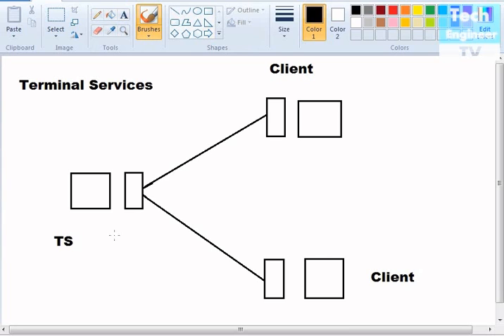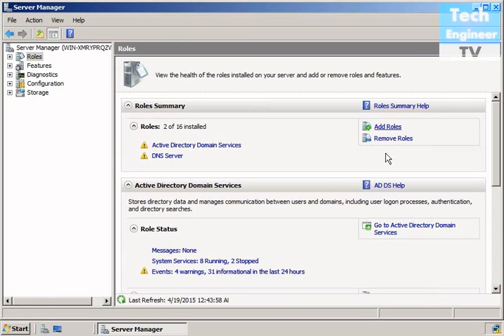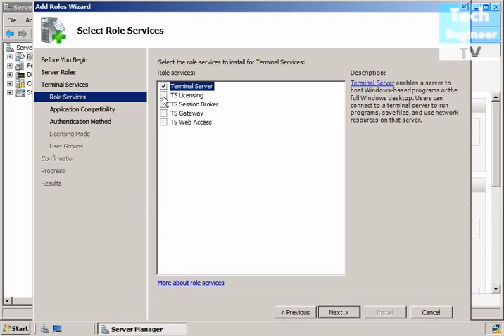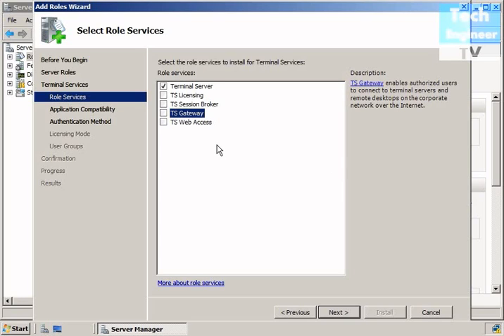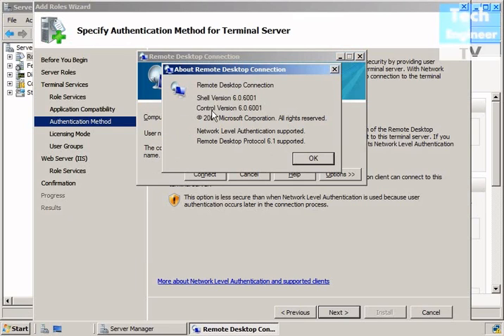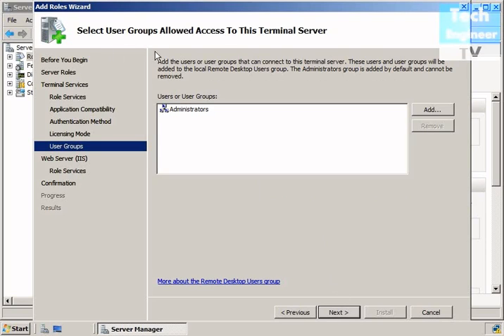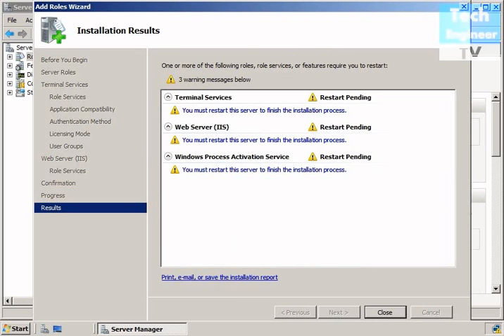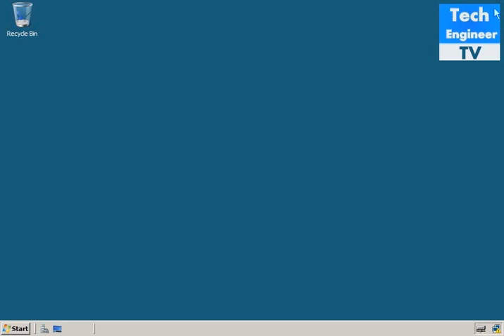Concept and Install Terminal Server in Windows Server 2008